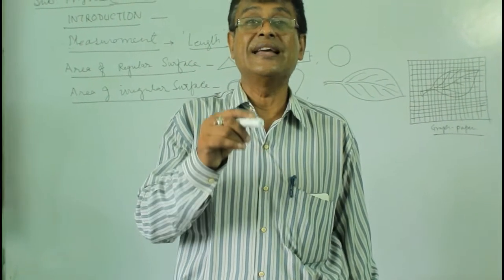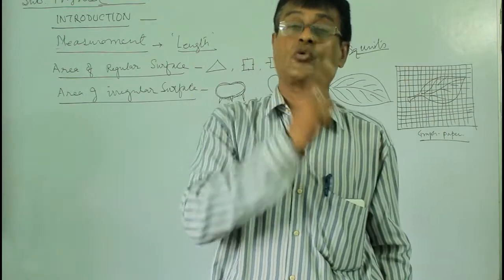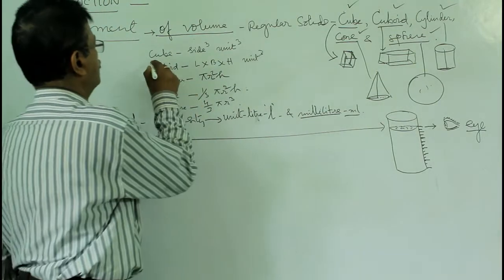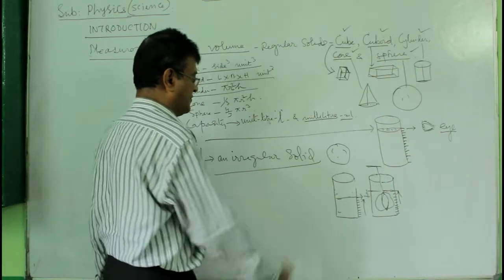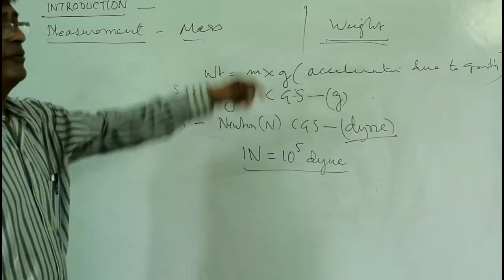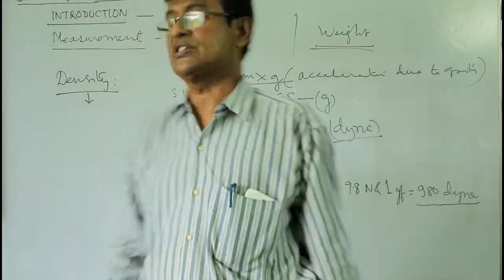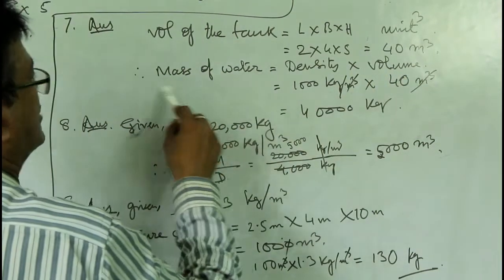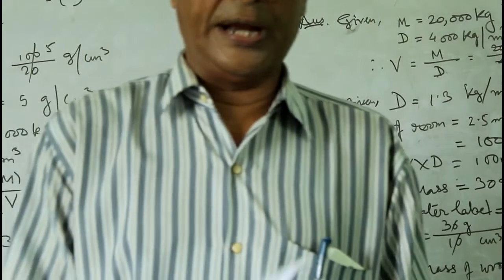BSNES | CLASS VII | PHYSICS | CH-1 | MEASUREMENT | ASHISH SIR